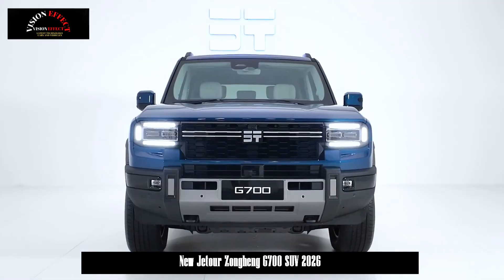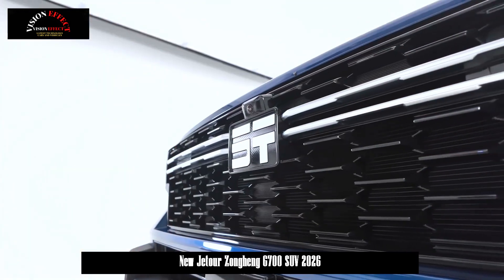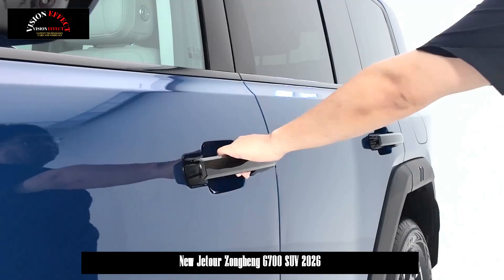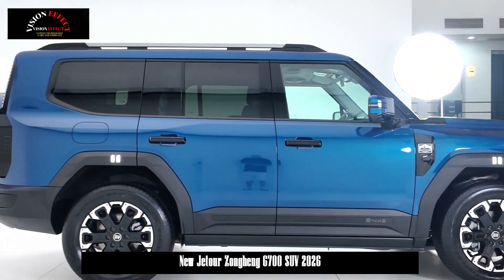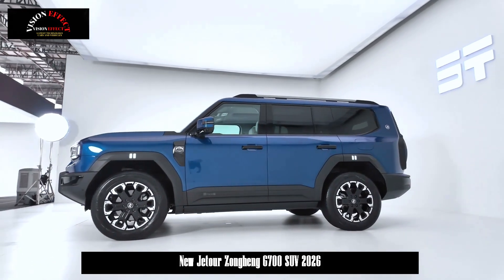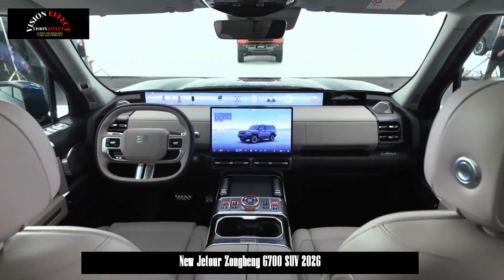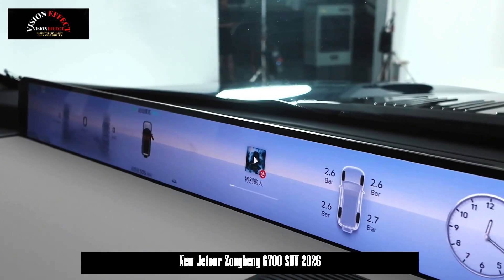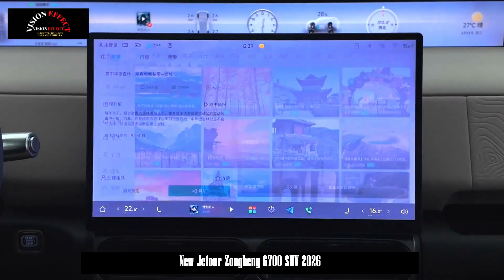Studio Footage of the 2026 Jetour Zongheng G700 SUV | Capable of Driving on Water for 40 Minutes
According to a July 20 report from Chery Jetour, the Jetour Zongheng G700 will be available in seven exterior and three interior color options. The new model is scheduled to launch in the third quarter of this year.

The new vehicle measures 5198 mm in length, 2050 mm in width, and 1956 mm in height, with a 2870 mm wheelbase. The vehicle is a plug-in hybrid all-terrain passenger vehicle equipped with a 2.0T engine with a maximum output of 155 kW.

Chery Automobile launched the Jetour Zongheng, its new luxury off-road vehicle series under Jetour Automobile, in January of this year. Three new models, the G700, F700, and G900 (IT Home Note: rigid SUV, pickup truck, and rigid SUV, respectively), were also officially unveiled.

The Kunpeng Super Hybrid CDM-O is equipped with a 2.0TD hybrid proprietary engine delivering 155 kW of maximum power, 340 Nm of maximum torque, and 45.5% thermal efficiency. It is paired with a hybrid proprietary 2-speed DHT transmission. Built on an 800V architecture, the vehicle can charge from 20% to 80% in 10 minutes. It features a 4C double-layer Shenxing battery and a 2-speed P4 motor. Models equipped with this system will be equipped with a smart vector quad motor with a maximum power of 1200 kW.

This series also features amphibious "Ark" technology powered by four wheels and turbines, enabling it to cruise underwater for 40 minutes. The water-resistant sections are protected with ship-grade anti-corrosion technology and equipped with military-grade turbines. With a full load displacement of 4 tons, a draft of 1.05 meters, and a maximum speed of 4.5 knots, the vehicle utilizes a six-axis gyroscope to maintain stability in the water. The passenger compartment is designed to withstand 20 kPa of water pressure and a current of 5 meters per second.